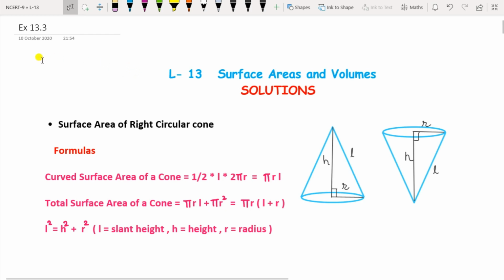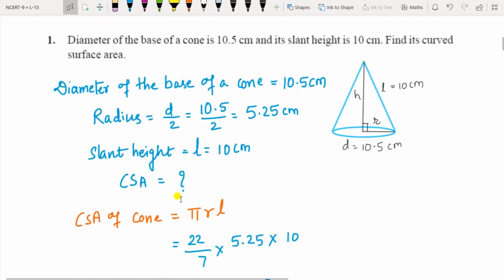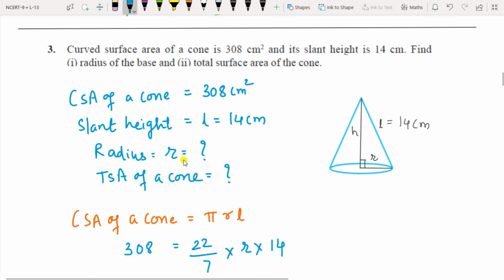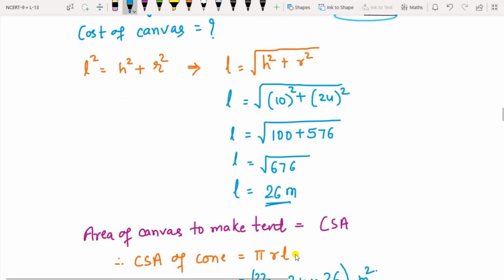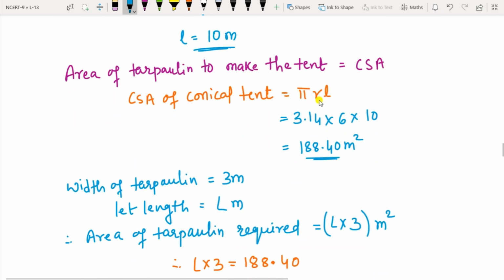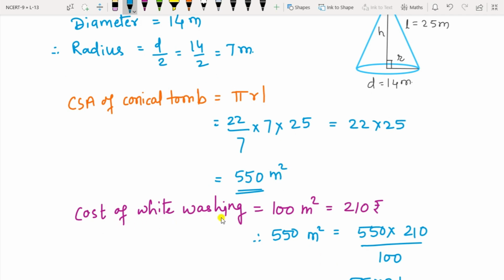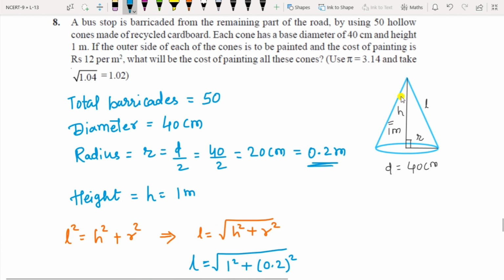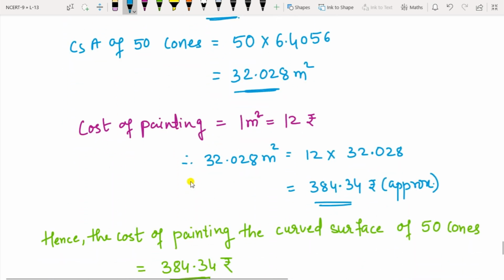NCERT Math Class-9 Lesson-13 Ex.13.3 "Surface Area and Volumes" “GET THE MATH”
NCERT Math Class-9 Lesson-13 Ex.13.3 "Surface Area and Volumes" BY SAVITA PAWAR “GET THE MATH”